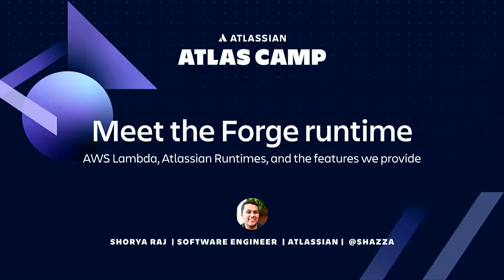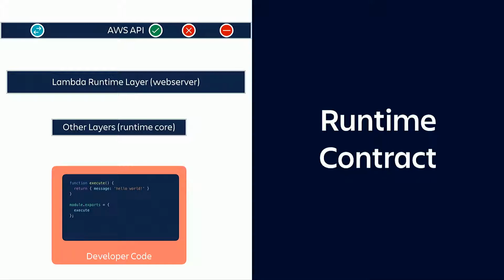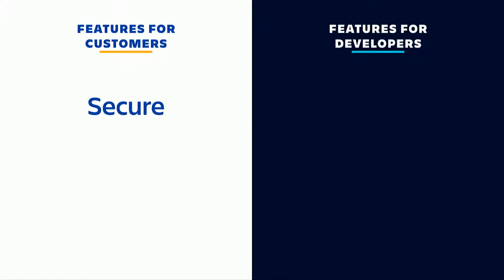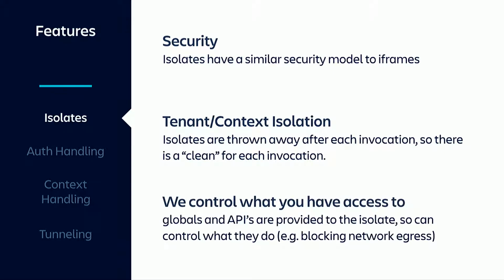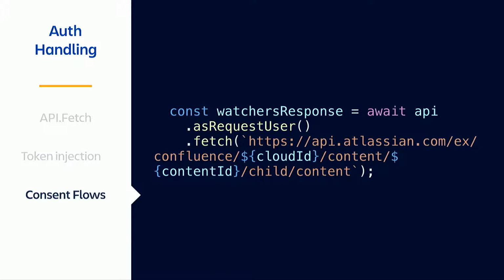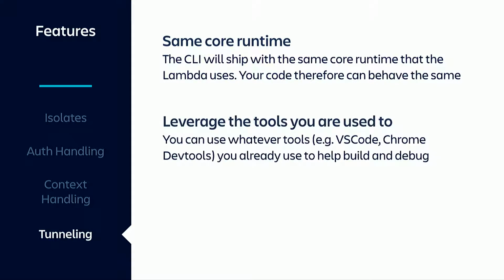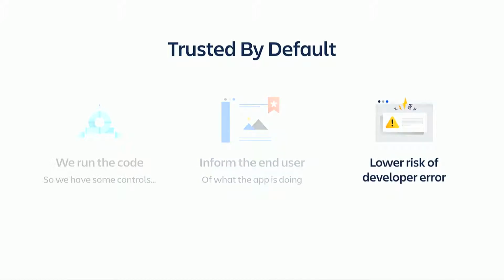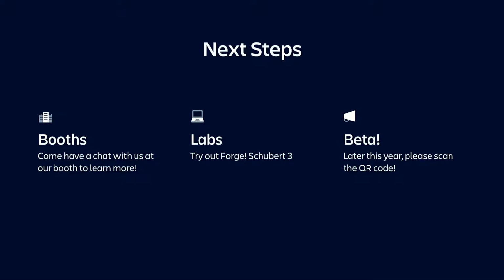Meet the Forge Runtime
In the words of Jeff Atwood: “JavaScript is the lingua franca of the web”. It’s also the first language we’ve chosen to support in Forge. In this session, Forge engineer Shorya Raj will walk through the Node.js isolate based runtime you’ll be using to write apps for Forge.

Attendees will learn about the unique features of the Forge JavaScript Runtime, such as automatic authentication and tenant context management. Shorya will also cover the differences between the Runtime, conventional browser, and Node.js APIs.

Developers or attendees with some programming experience will get the most out of this session.